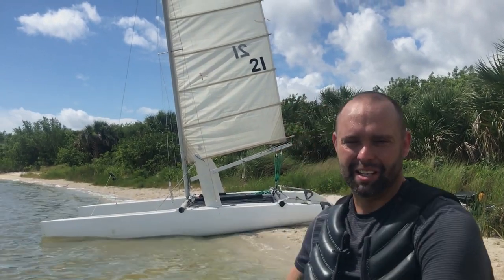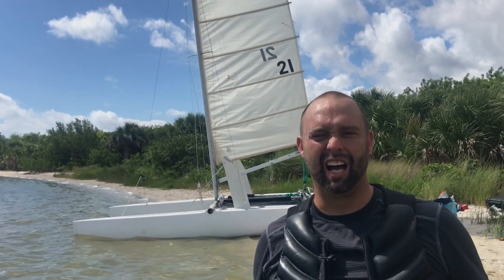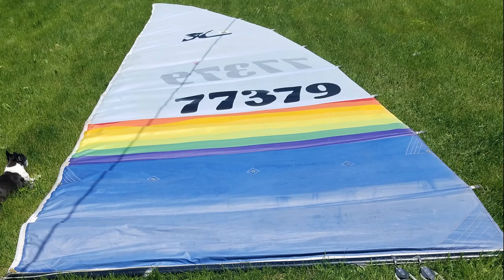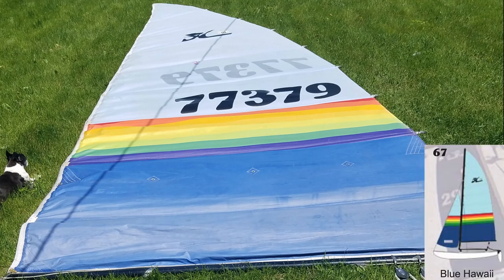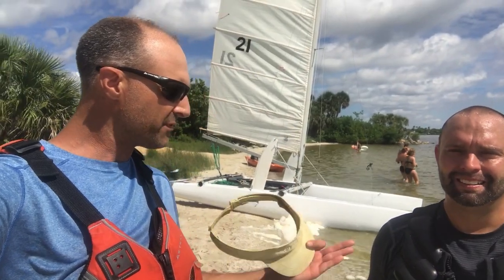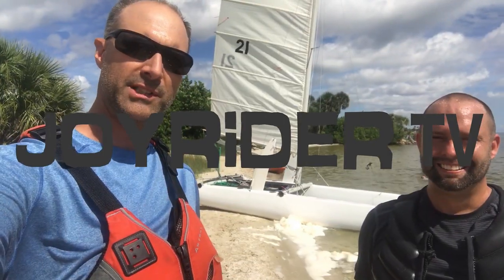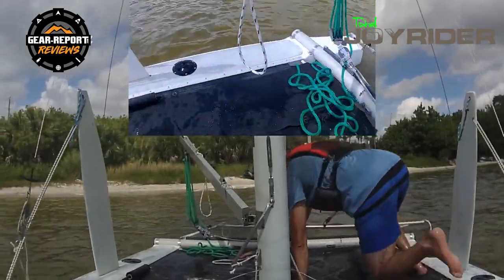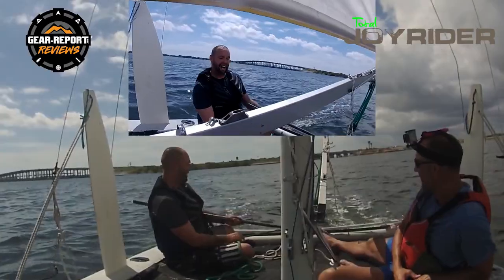Show us your cat! Episode 55 USA and Holland